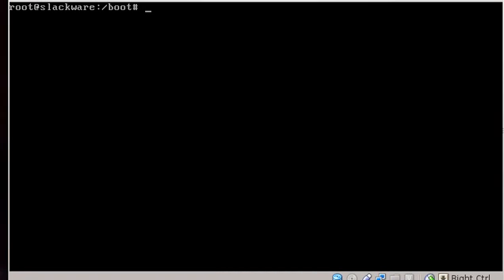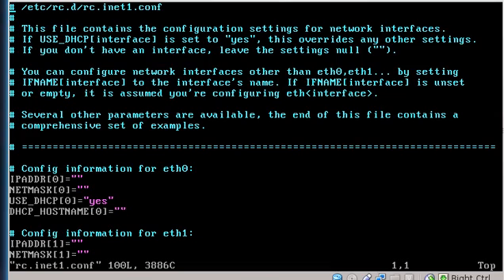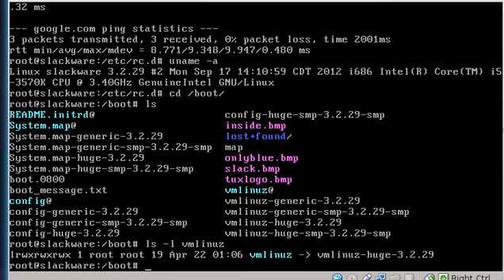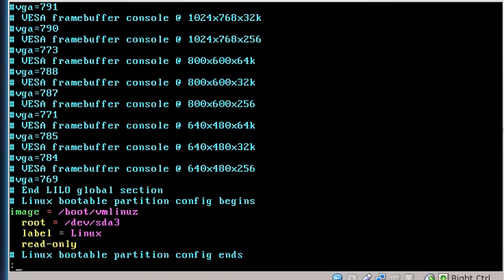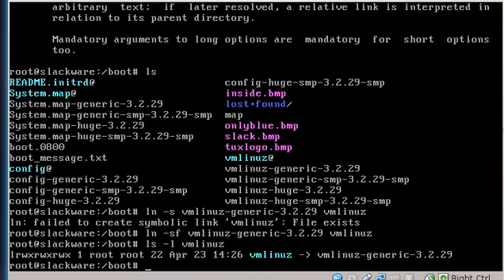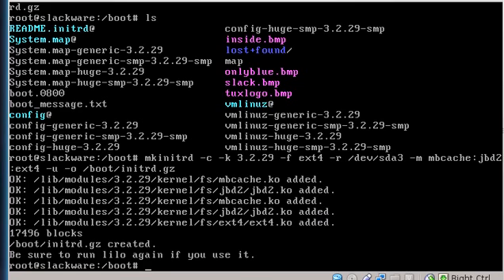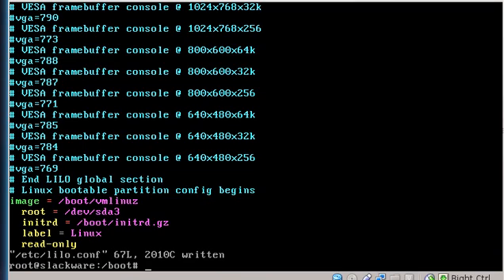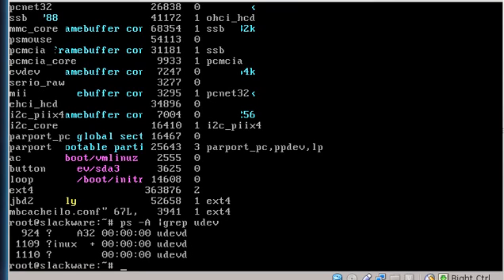Slackware 14.0 Series II - Usage & Configuration (Part 1)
Here we begin Slackware Series II - Usage & Configuration.

Here, we verify that our Internet connection is working, set a new default kernel and get an initrd up and running.